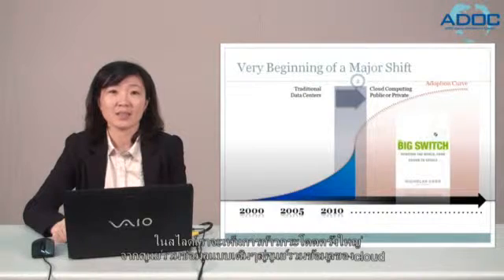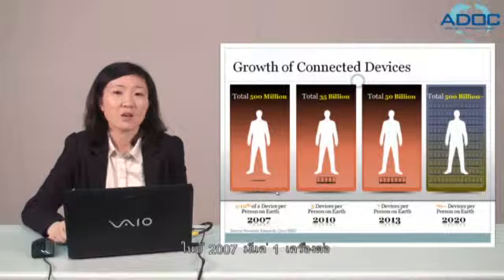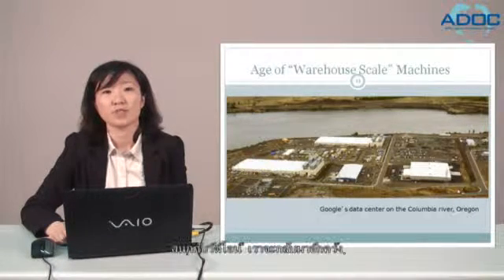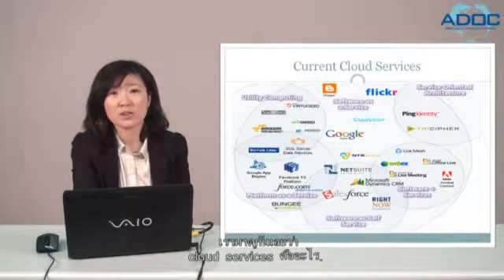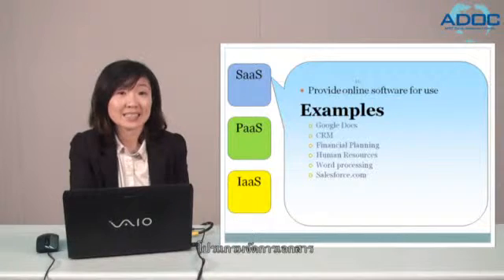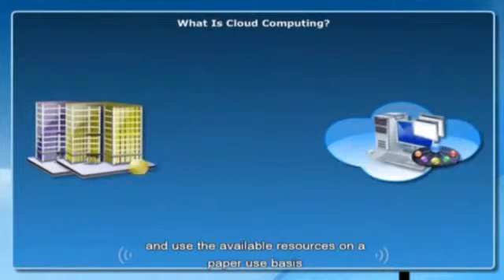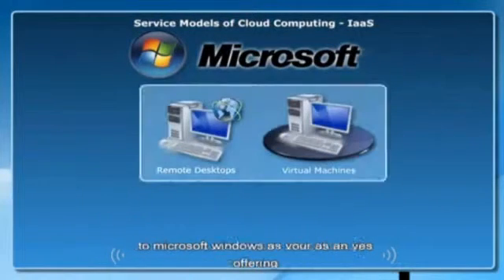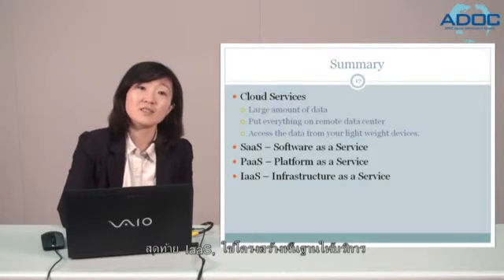Cloud Services ภาษาไทย